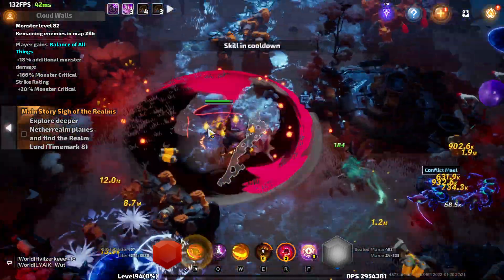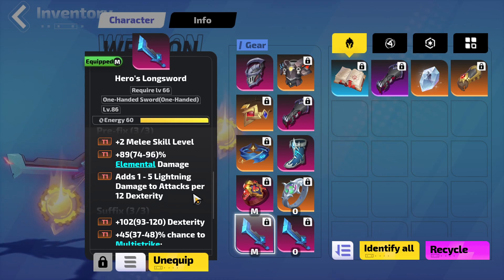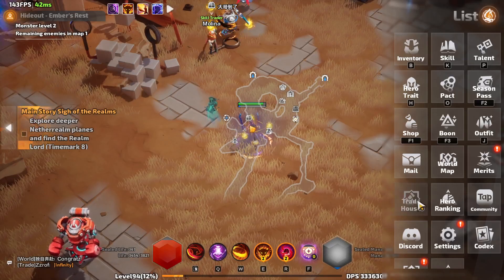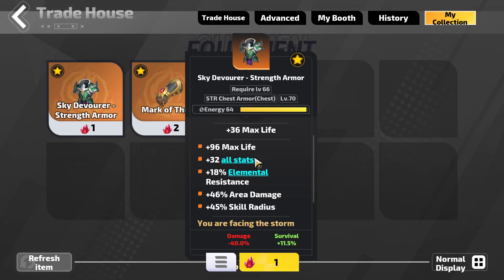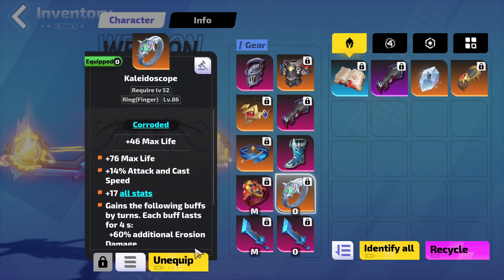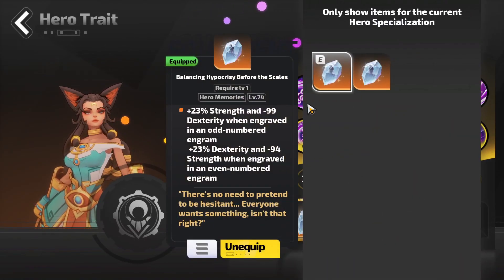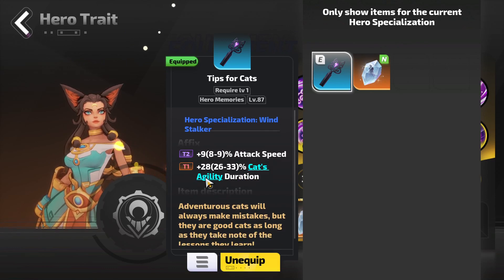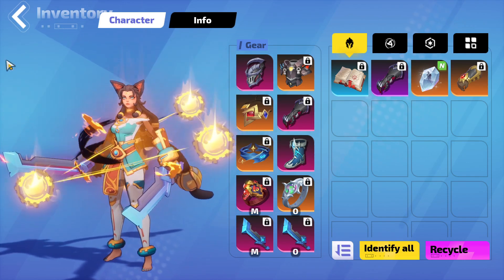Torchlight infinite S2 | DEX Stacker Berserking blade Erika build guide